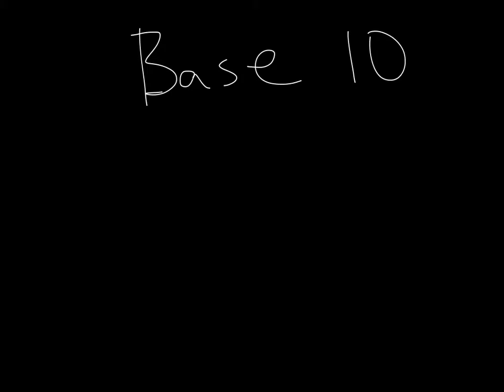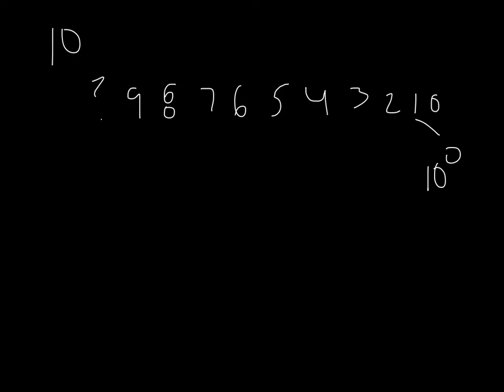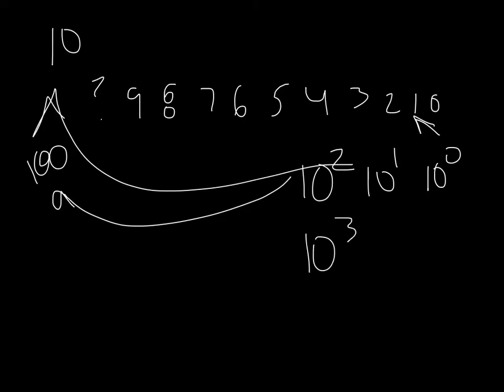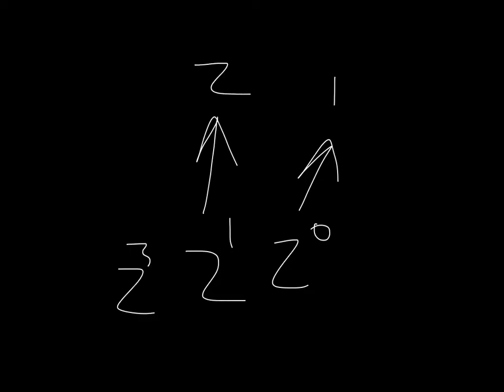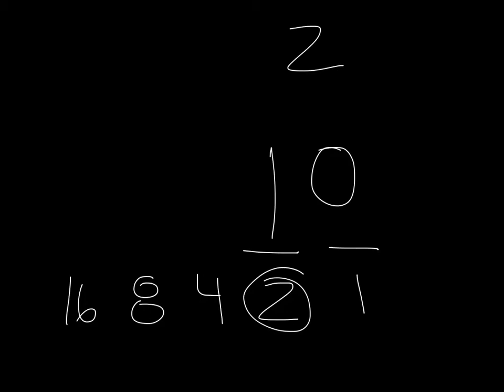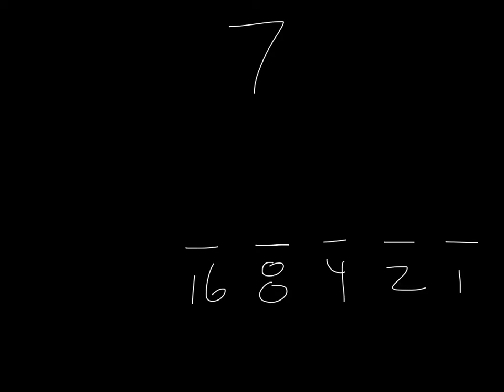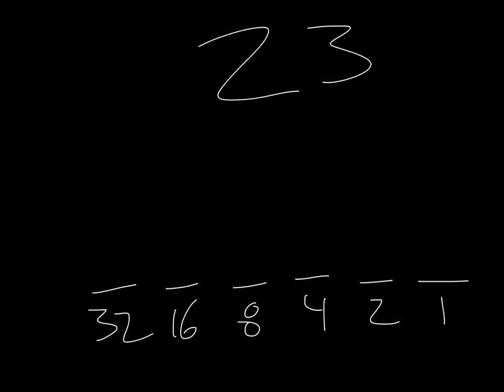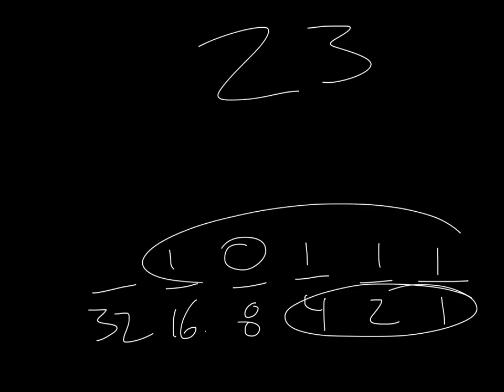Binary intro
Binary explanation